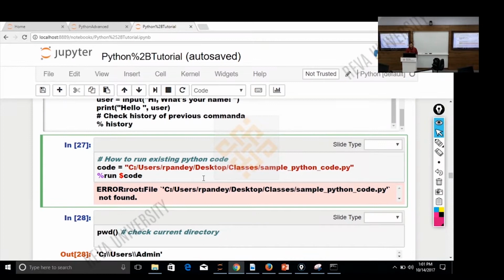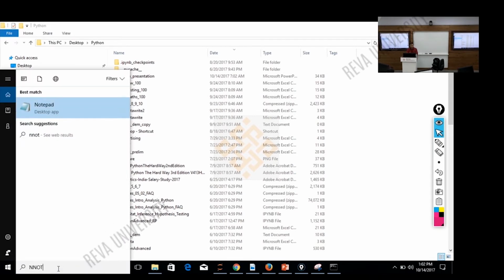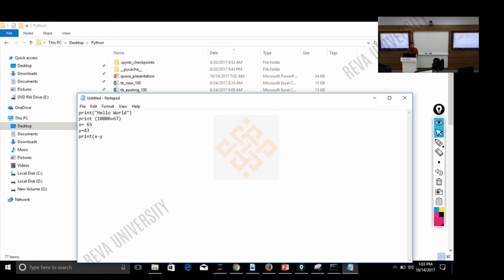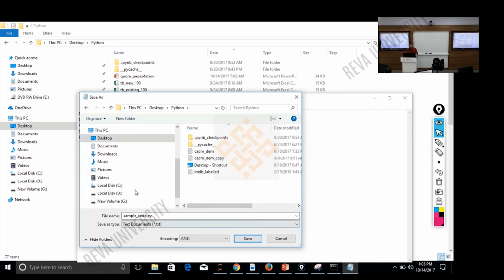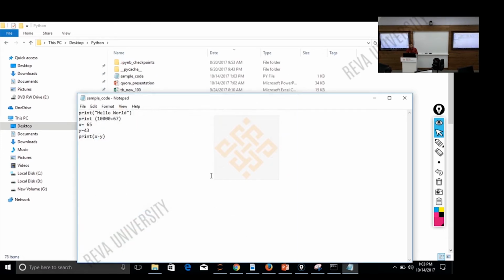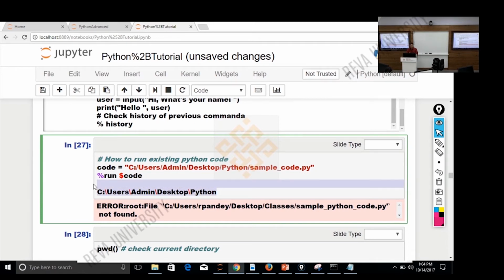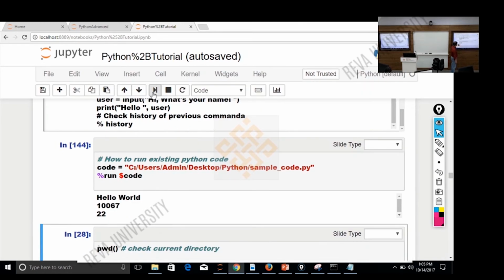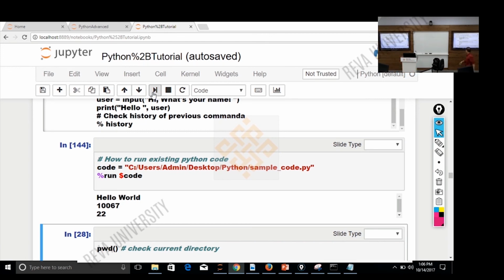Basic Python Hacks | Part 12 -Reading existing Python| RACE | REVA University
Learn how to read an existing python program saved in a .py file in the local system in the new program.